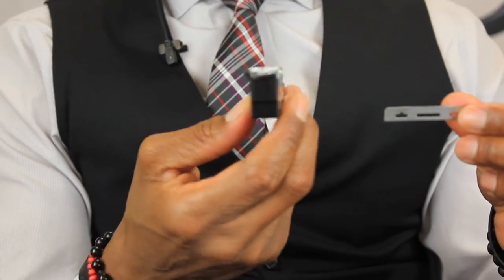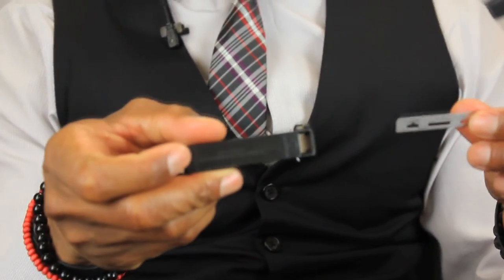How to Sanitize Your Feather Artist Club Shaving Razors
Sanitizing your Artist Club Shaving Razors is essential to making sure you are maintaining high standards for your services and protecting your clients. Keep your sanitation practices up to par by following these tips by Chris Vaughn, the Beverly Hills Barber.